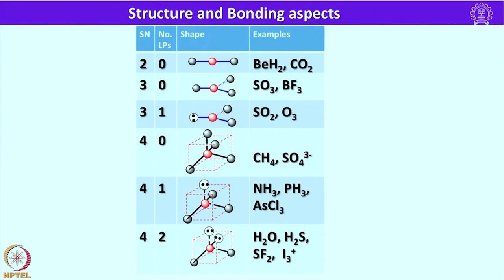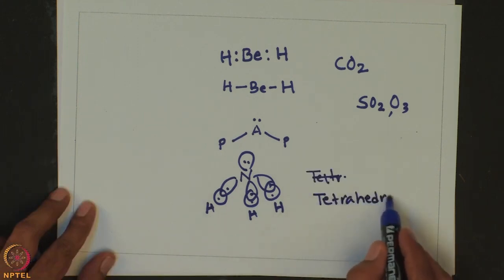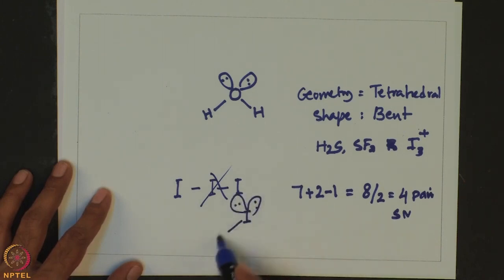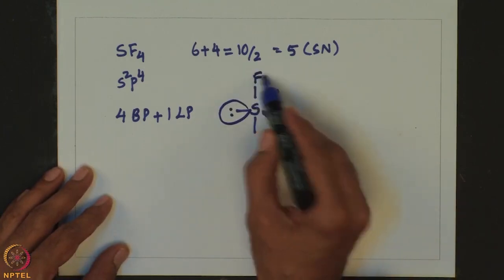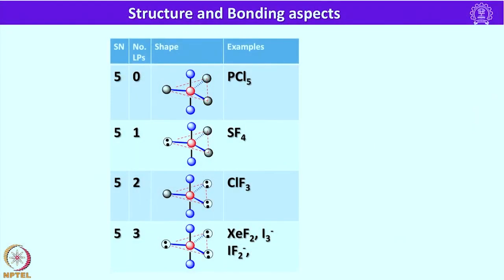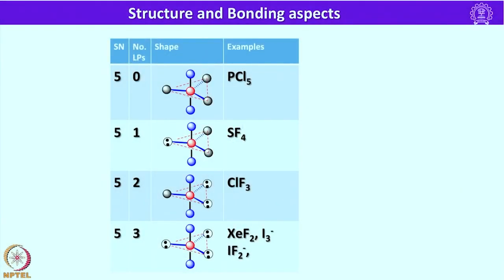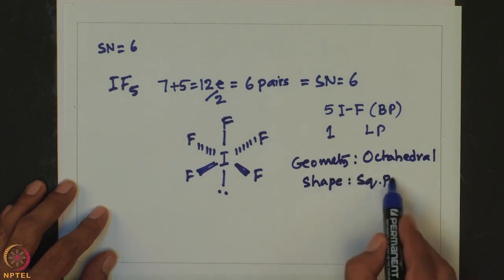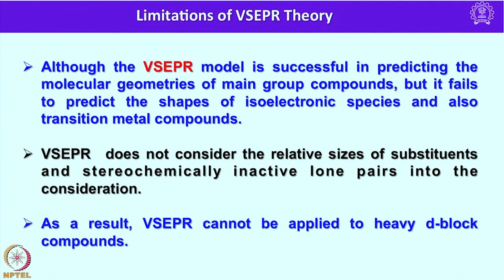Structure and Bonding Aspects: VSEPR Theory.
Subject: Chemistry